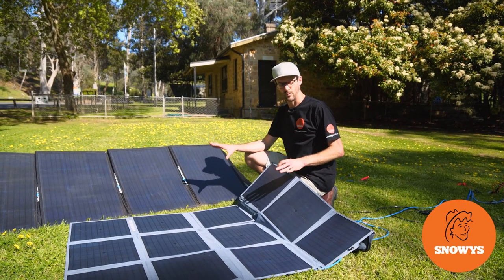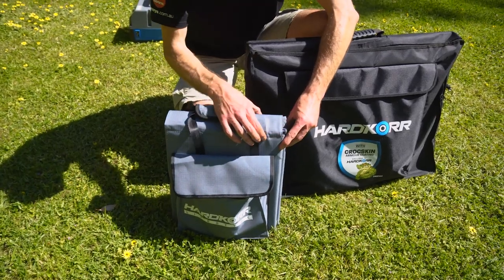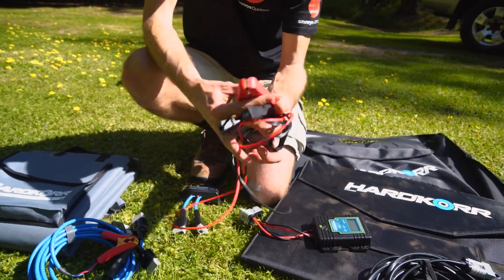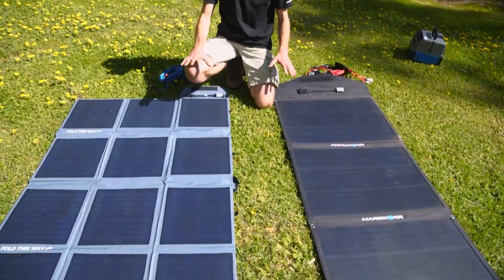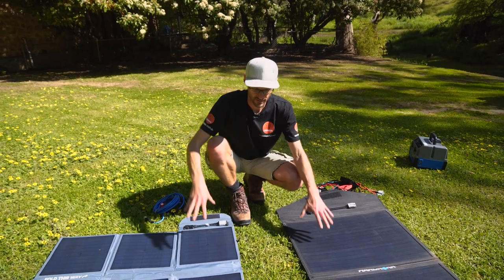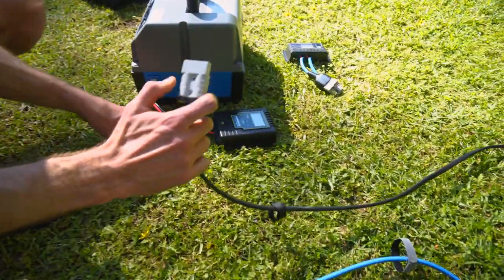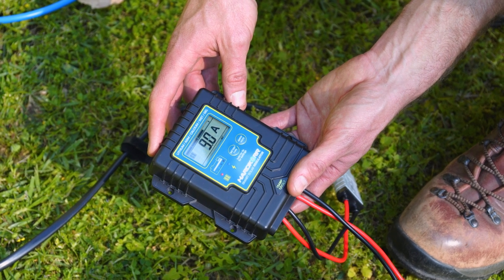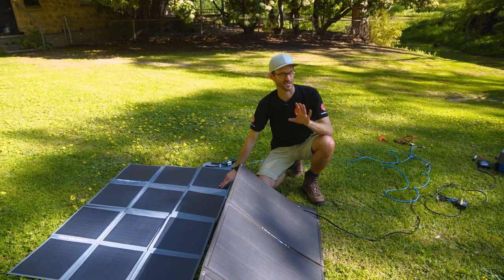Comparing the Hard Korr 200W Lifestyle Solar Blanket & 200W Crocskin Solar Panels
Check out the Hard Korr 200W Portable Solar Panels with Crocskin Cell Armour and Lifestyle 200W Portable Solar Blanket here:

If you need to power your gear or charge up your batteries to go further on your adventures, then the range of Solar Panels and Blankets from Hard Korr are ideal.

The 200W Portable Solar Panel with Crocskin features A-grade monocrystalline cells with solid copper cell backing that are coated with Crocskin armour, the mat is made from 1680D canvas, the panels can be angled towards the sun for maximum efficiency and it comes with a 15A 5-stage digital controller, Anderson plug and all the necessary cables you need. The Lifestyle 200W Blanket, on the other hand, features monocrystalline solar cells, a 15A PWM regulator with dual USB outlets and all the cables you need and has a very compact size for easy transport.

In this video, our gear expert Ben compares the features and functionality of the 200W Solar Blanket and 200W Crocskin Solar Panels from Hard Korr.

He begins comparing the dimensions and weight, what they come with, materials, solar controllers, mounting options, performance, durability, and sets them both up to check the output – so check it out above for all the details.

0:00 - Intro
0:50 - Weights & packed dimensions
1:31 - Materials
2:07 - Cables
2:23 - Battery clamps
2:39 - Solar controllers
3:55 - Mounting options
4:48 - Panel durability
5:55 - Checking the output